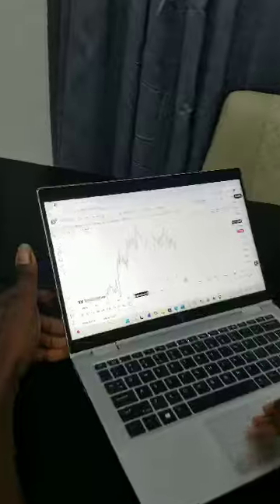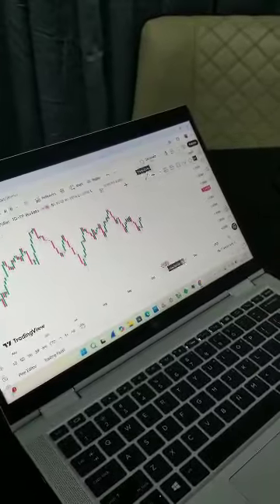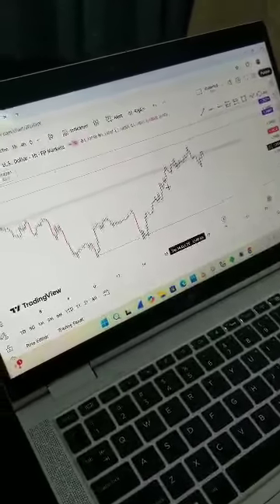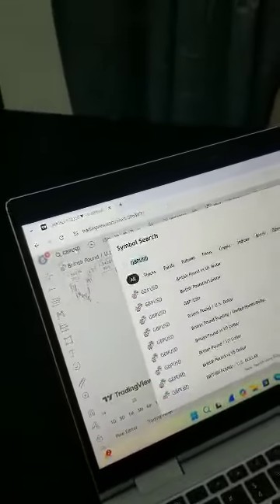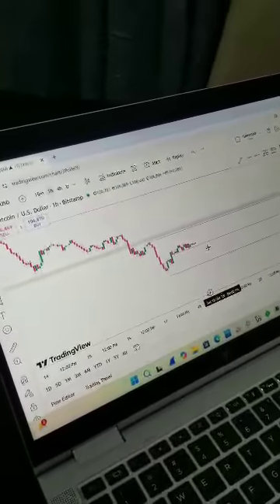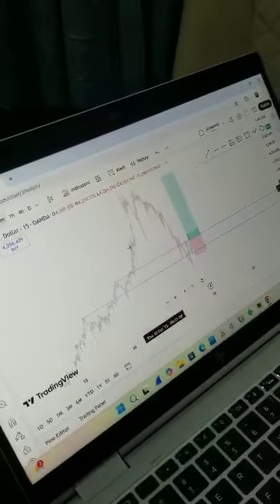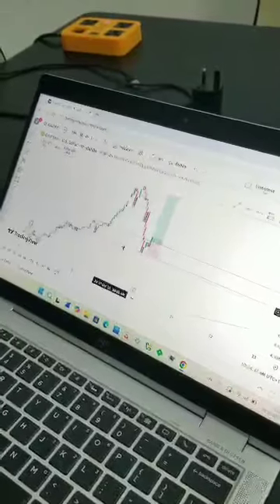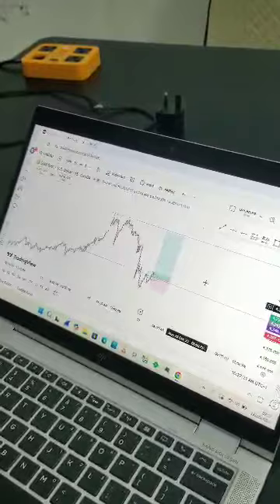Weekly Trading Analysis: My Market Bias Explained | Ep. 15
This is a perfect breakdown of what I expected the market to do starting from next week 🍀🥰